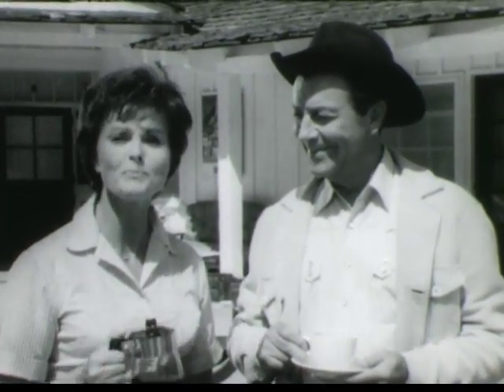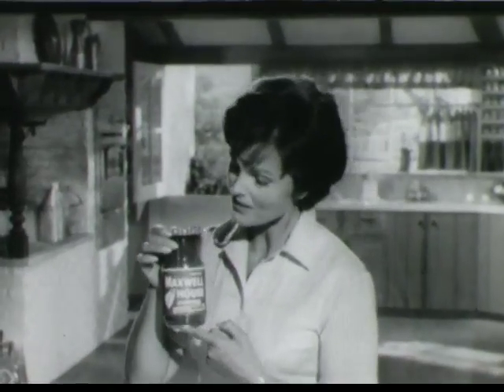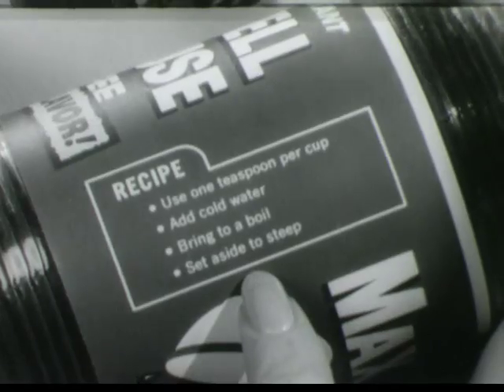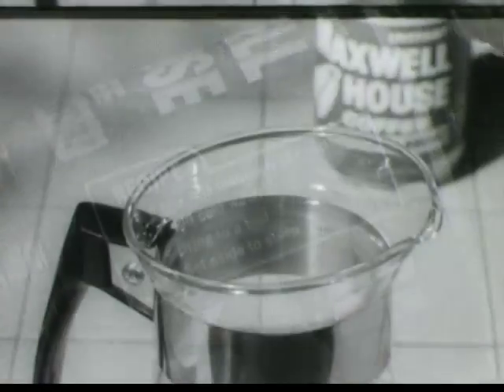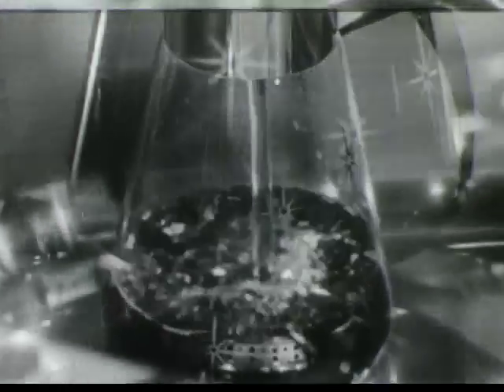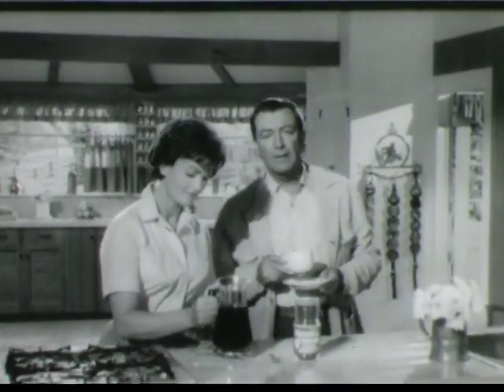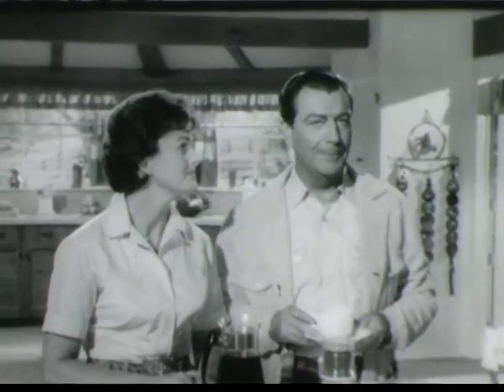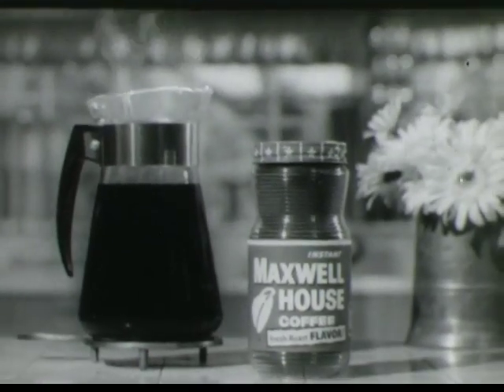General Foods - Instant Maxwell House Coffee - Morning on The Farm - Vintage Commercial - 1960s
Vintage Maxwell House Coffee Commercial